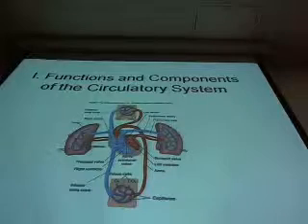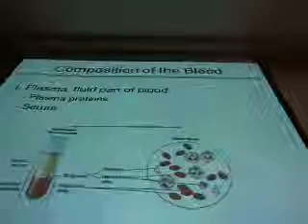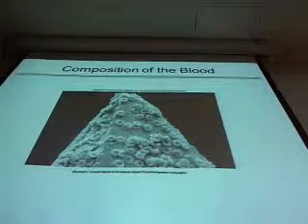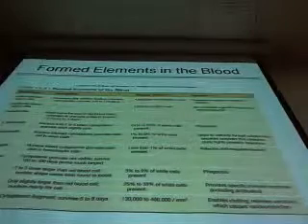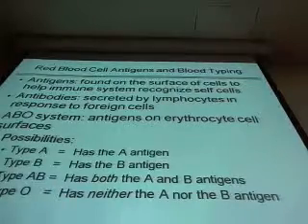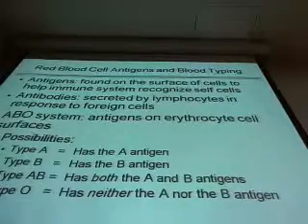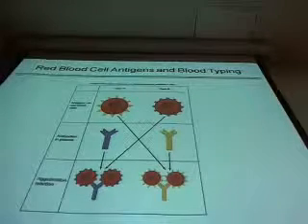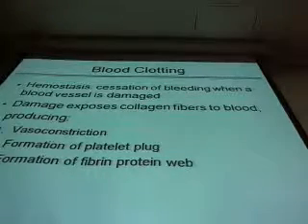Lecture Bio 9 Chapter 13 up to clotting.wmv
Human Physiology Lecture from Fox 12 ed. Chapter 13 up to clotting